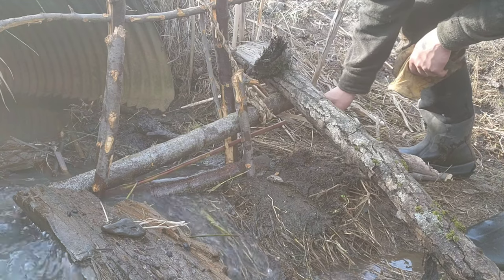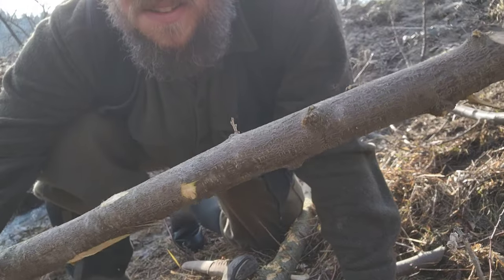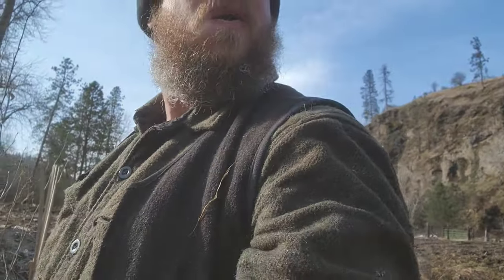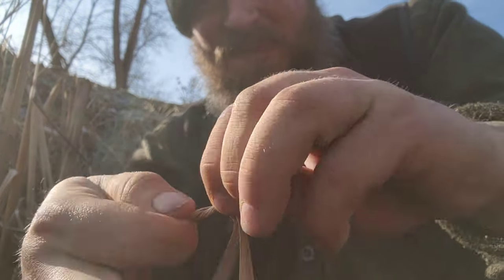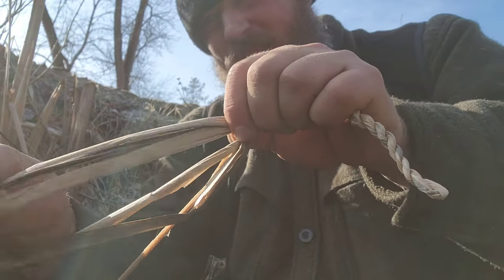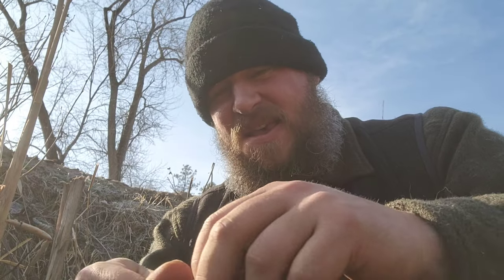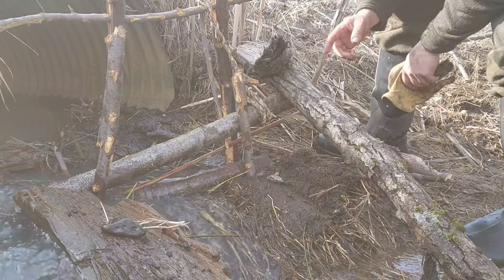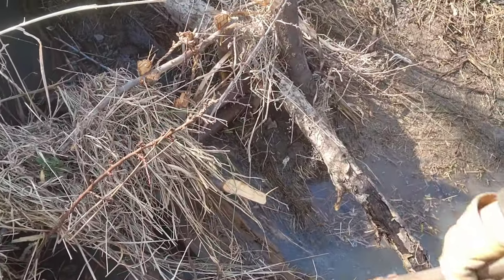pass through dead fall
making a pass through dead fall with just an axe